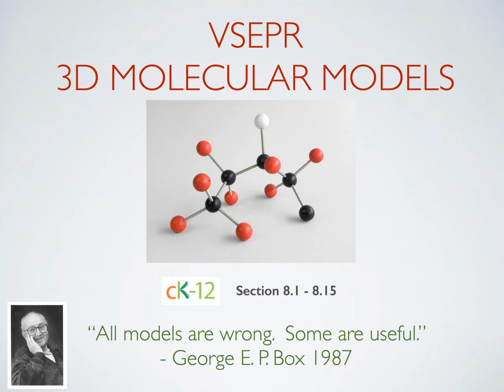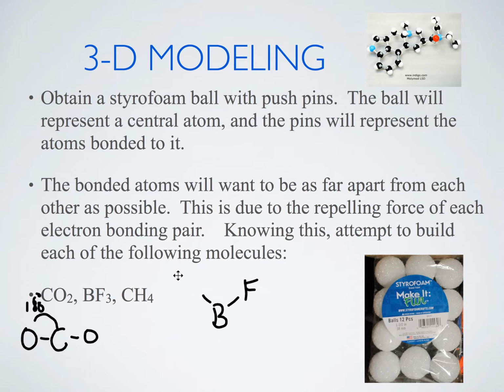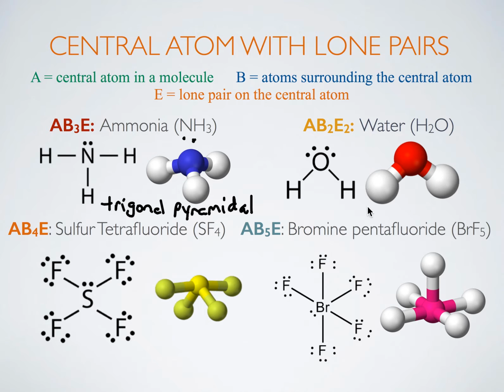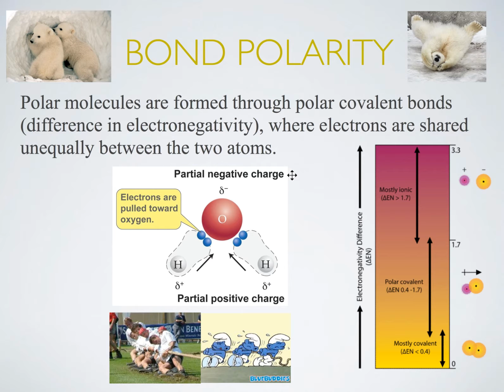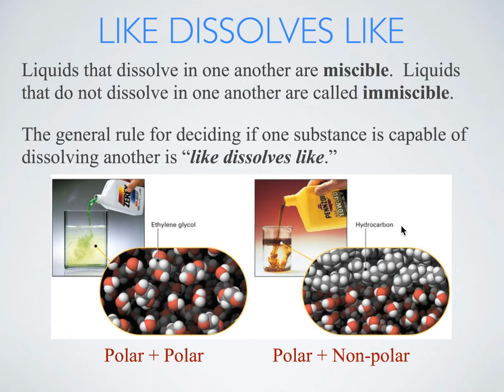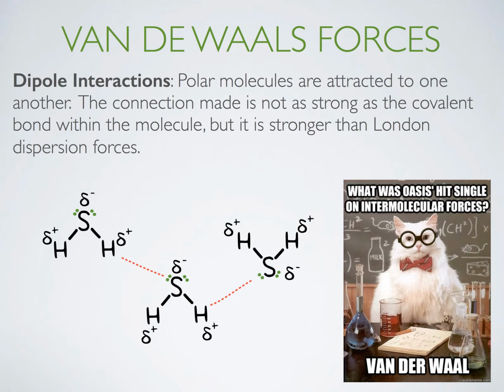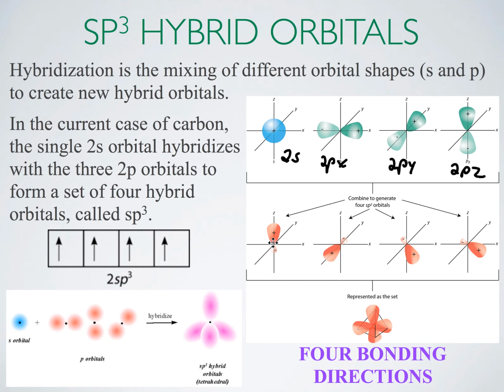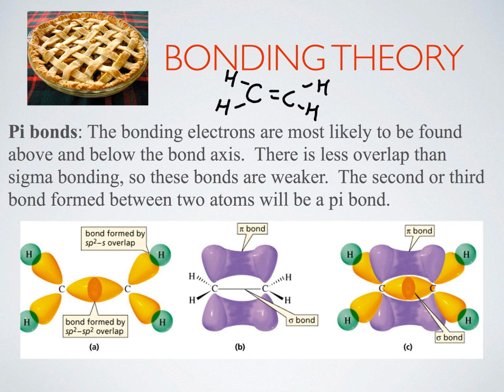VSEPR notes video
This video contains a summary of the notes for unit 7, including the following concepts: bond dissociation energy, resonance structures, VSEPR, bond polarity, molecular polarity, London dispersion forces, dipole interactions, hydrogen bonding, sigma bonds, and pi bonds.  You should view this video if you miss any time in class, or if you simply want to review before the unit quiz.